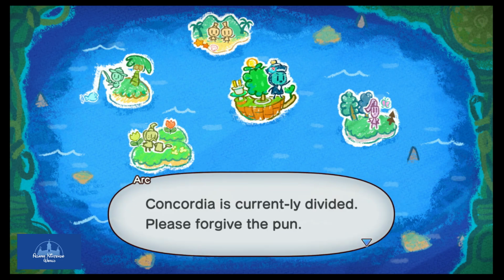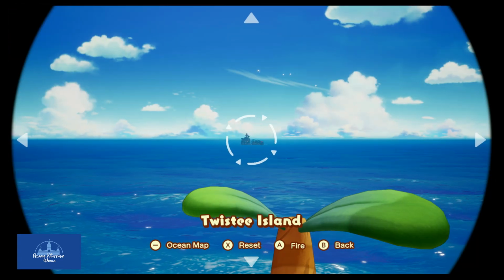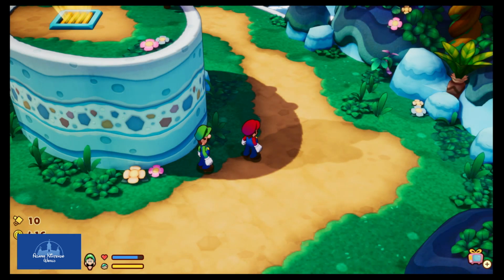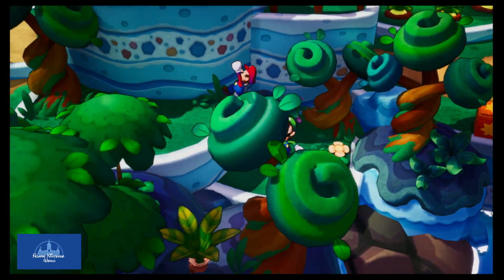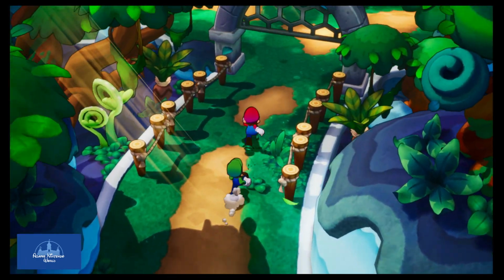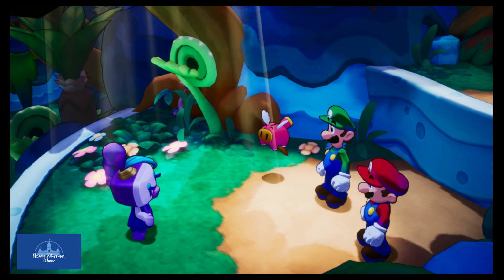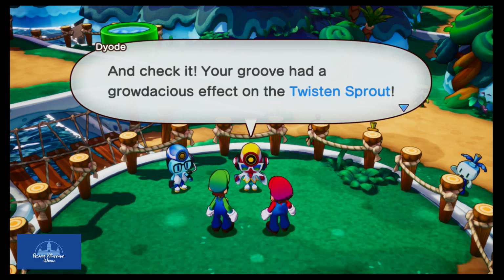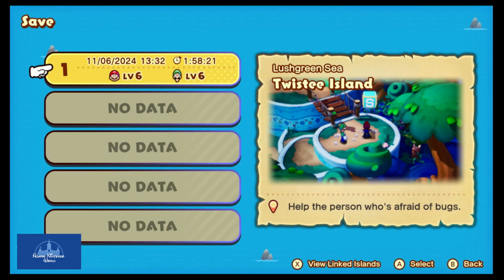Mario & Luigi: Brothership | Episode 4 | eShop Gift Card Giveaway!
Come join the Kingdom! Begin as a SERF and move your way up!

Shout out to our Discord Wizard - TotalBlank!
Strean Overlay and Alerts - MattC!